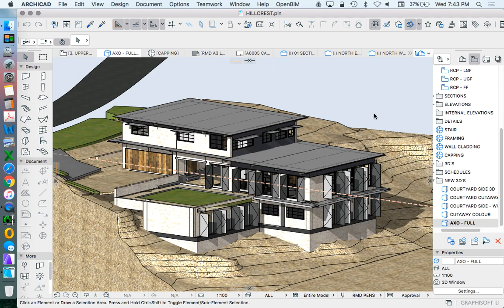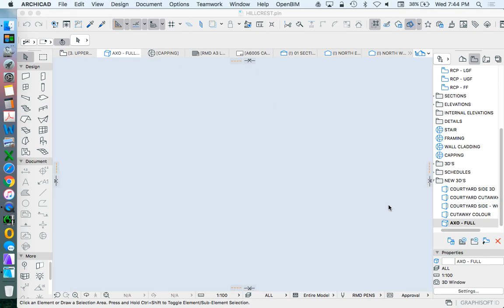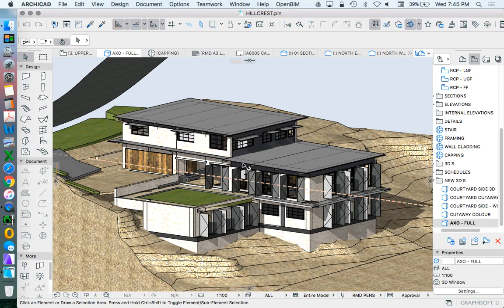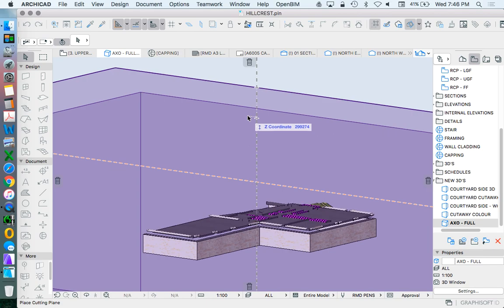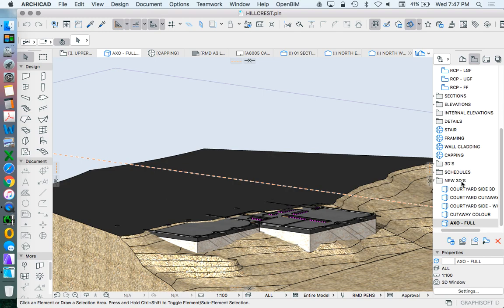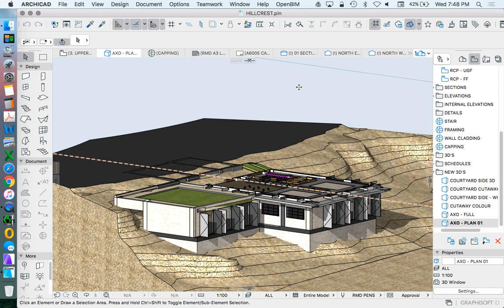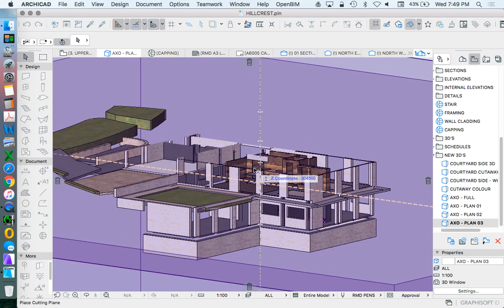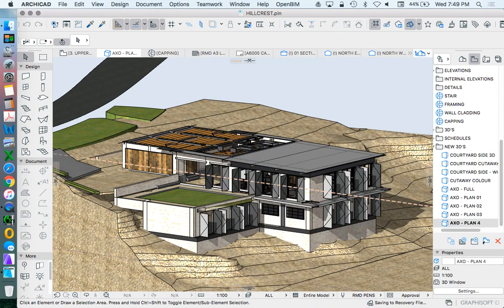ArchiCAD 3D cutaway plan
How to set up and save 3D axonometric plan views
(horizontal cutting plane)